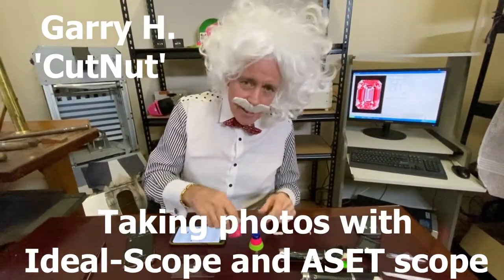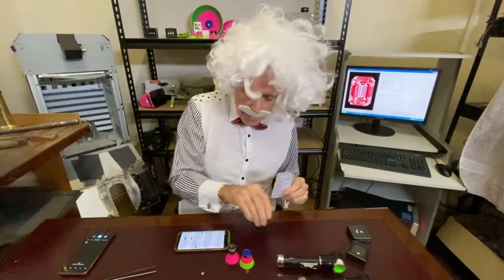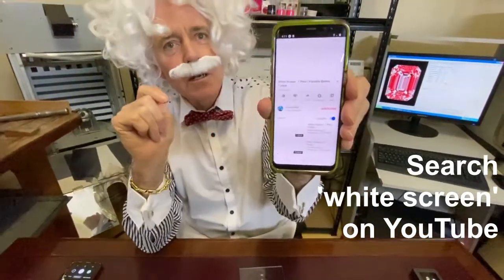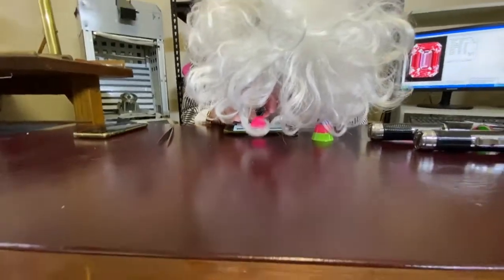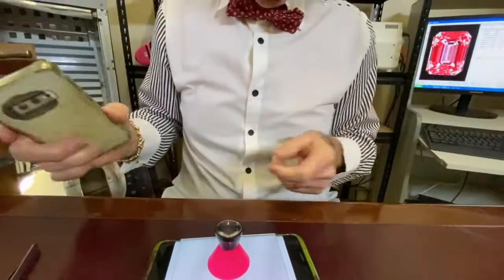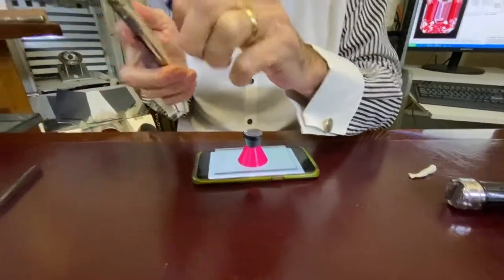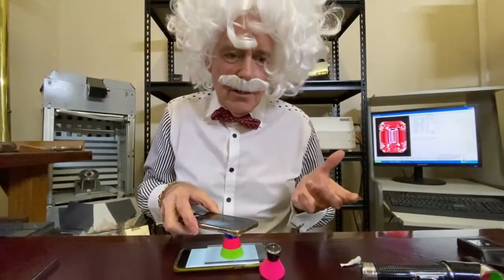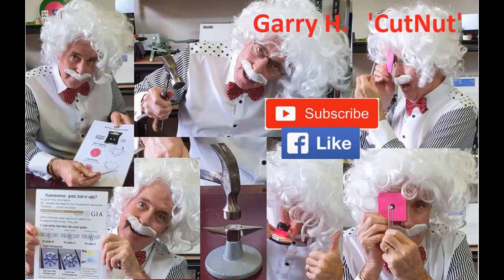Taking photos with Ideal-Scope and ASET scope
CutNut demonstrates how to use Ideal-Scope and ASET scope to take pictures of diamonds. These tools help to determine if the diamond is well cut or not.